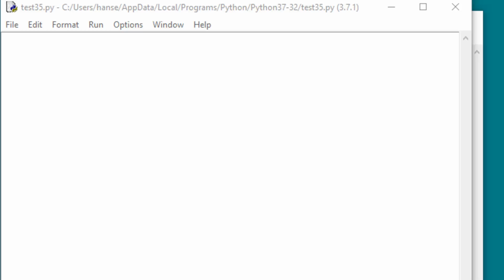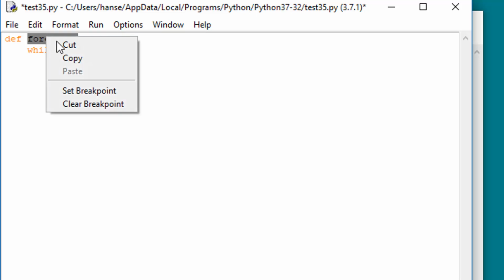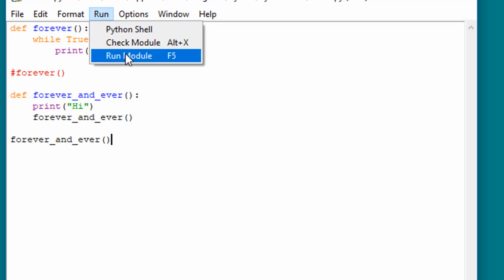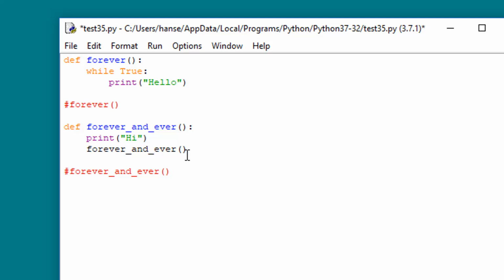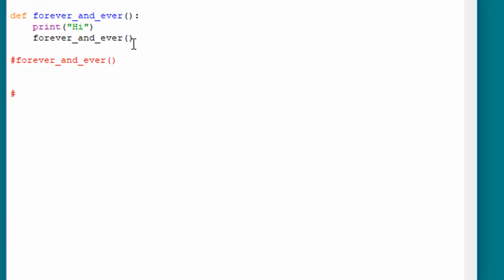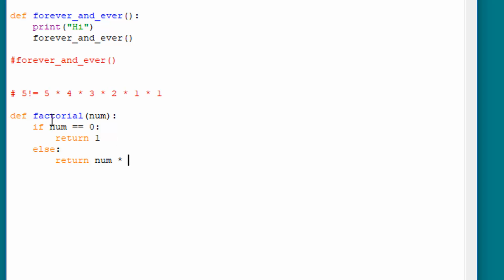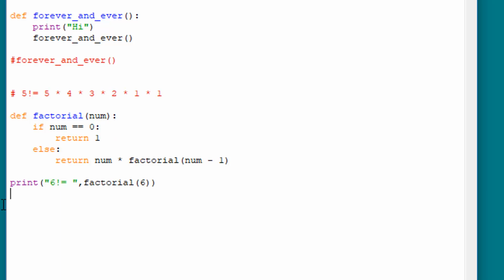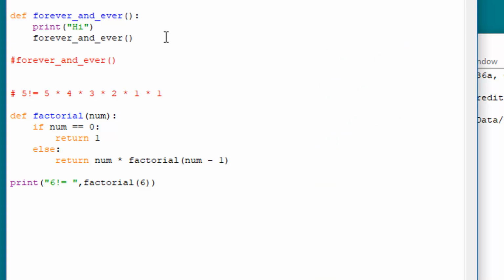Chapter 13 nexus12272018